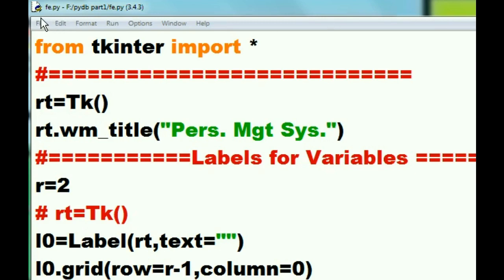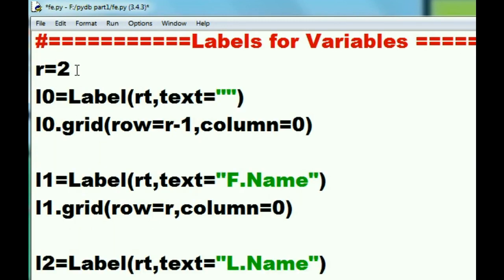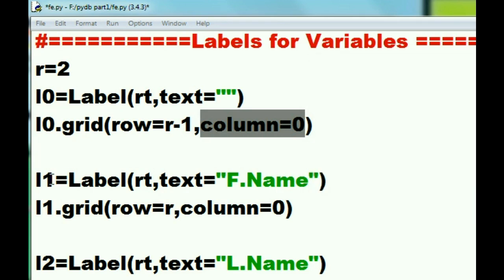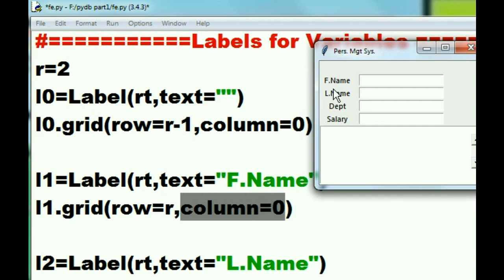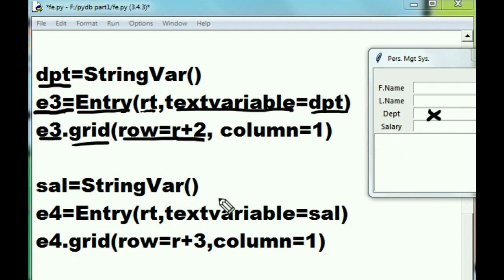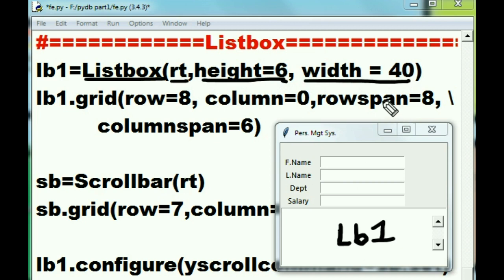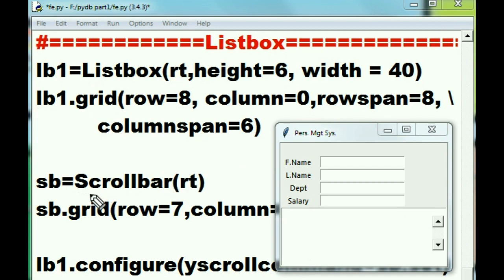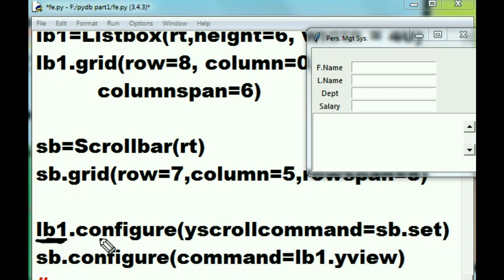Python Gui Dbase Sys: 1/9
I describe the basic structure of the front end. Where the labels, and  data entry variables are placed, along with the listbox that will be used to display our records.